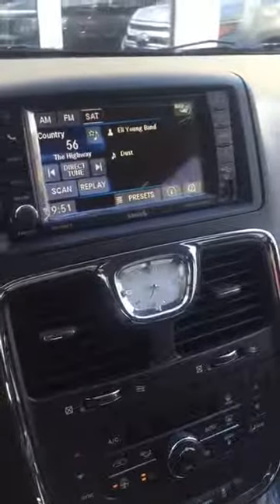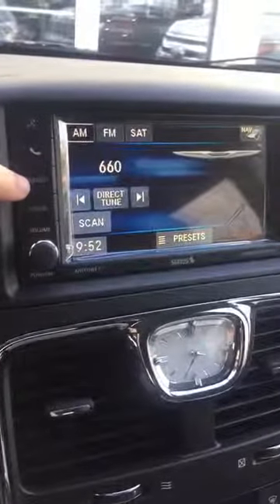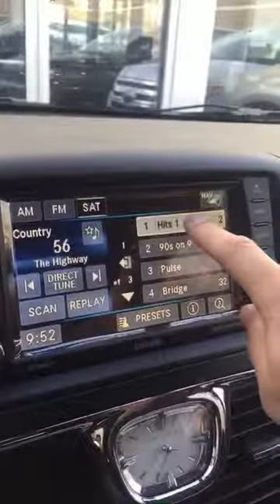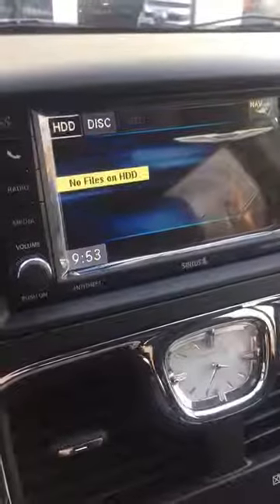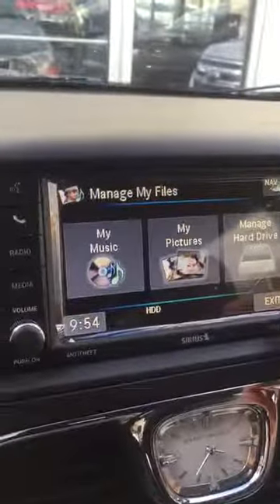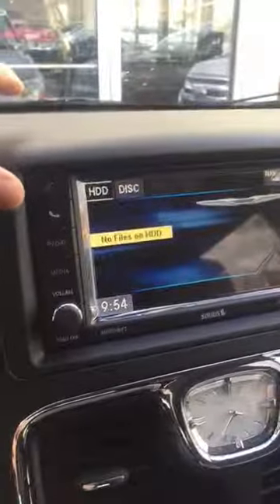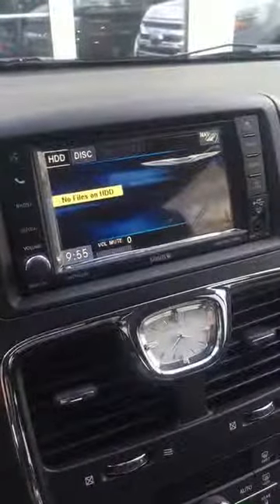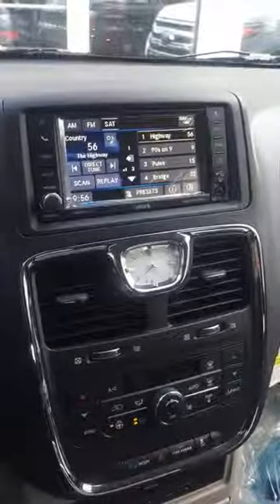430n Radio Meadowland of Carmel